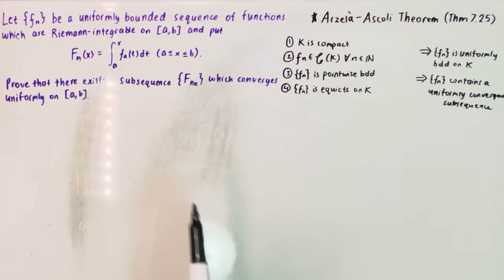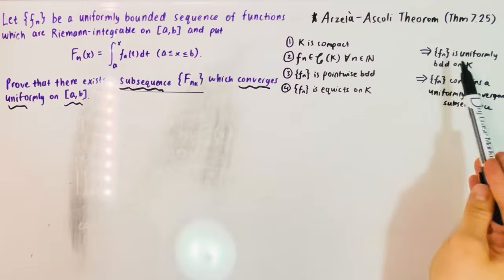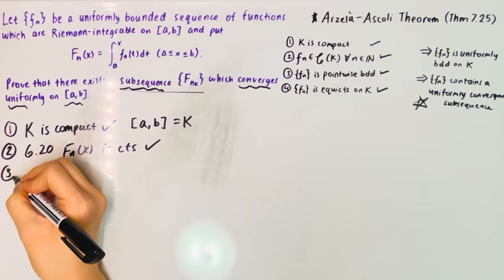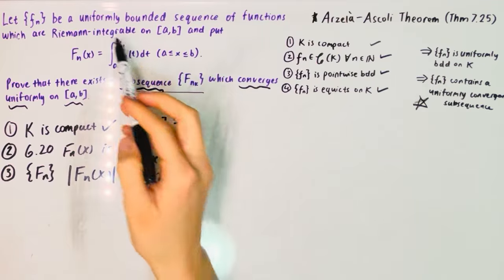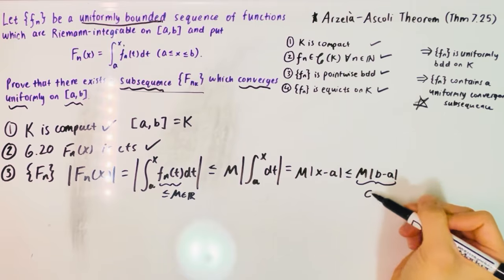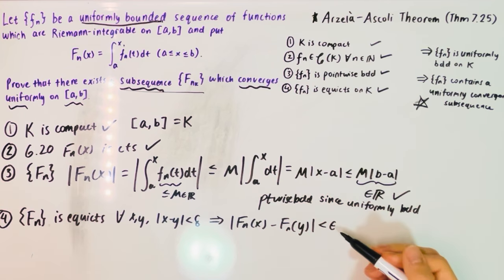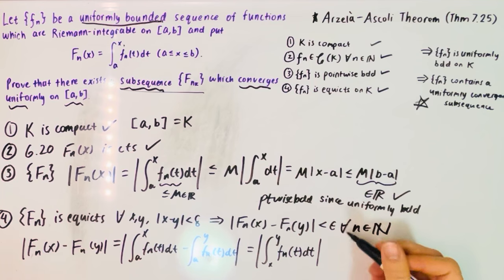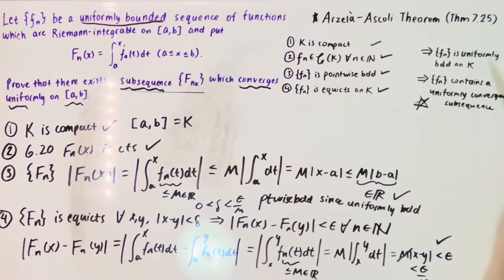Application of Arzelà–Ascoli (Rudin Exercise 7.18)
A pretty straightforward application of the Arzelà–Ascoli Theorem (from Rudin's Principles of Mathematical Analysis Chapter 7, Exercise 18).